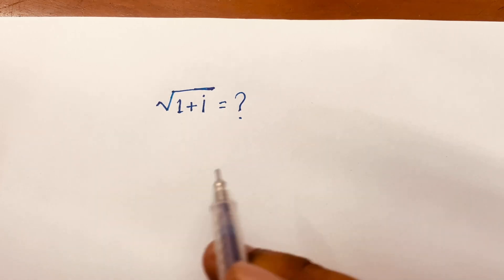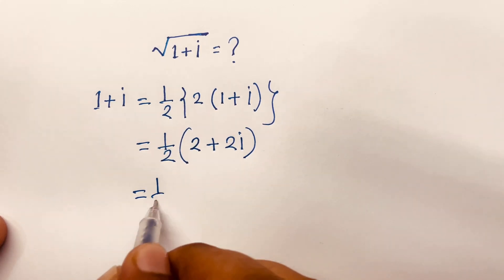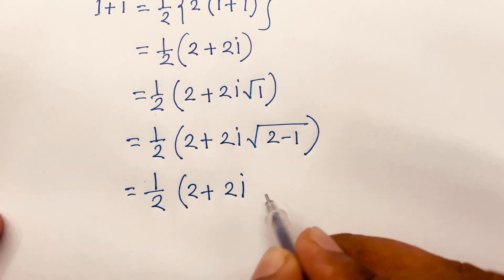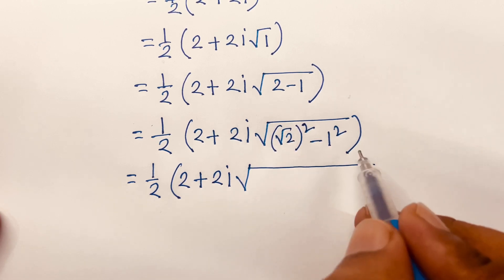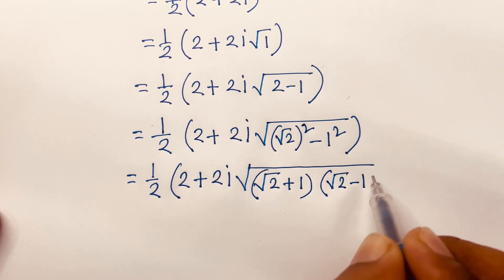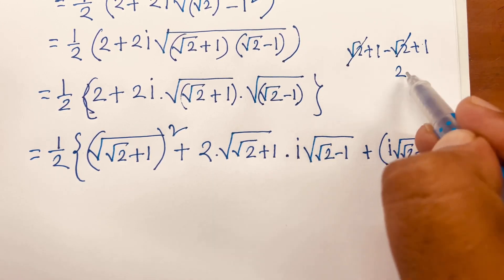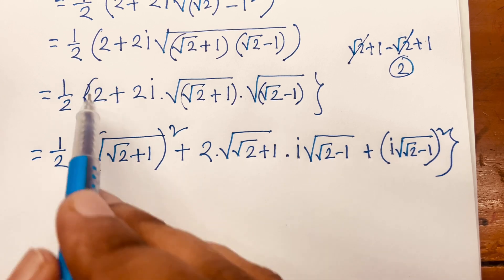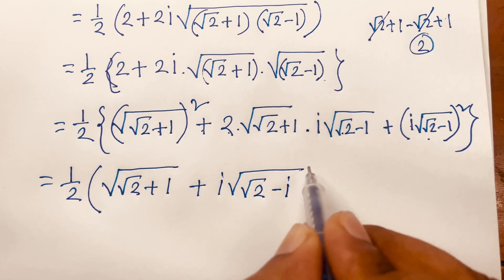A Wonderful Math Problem. What is the value of square root 1+i.